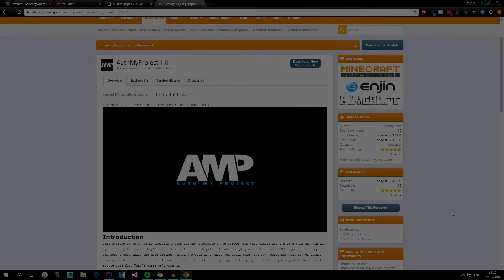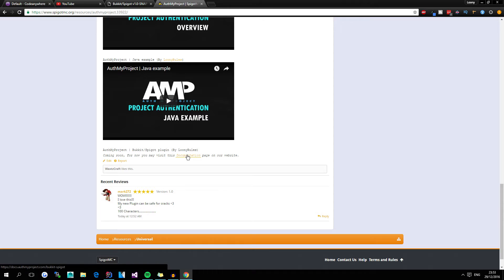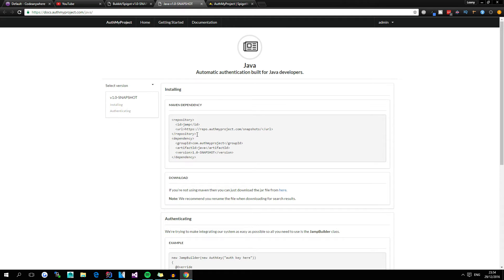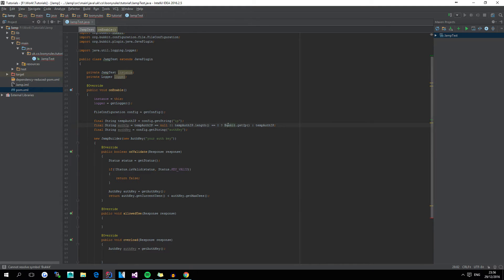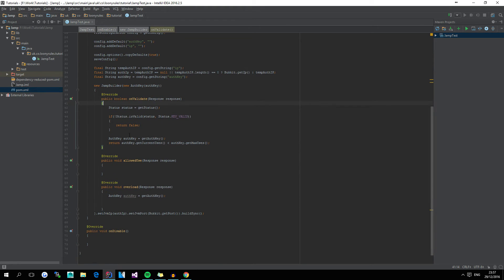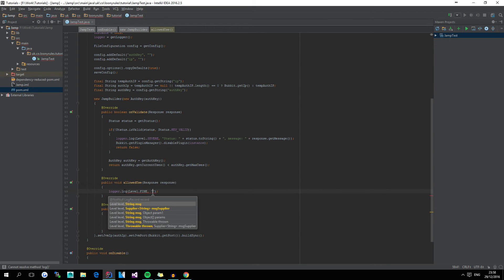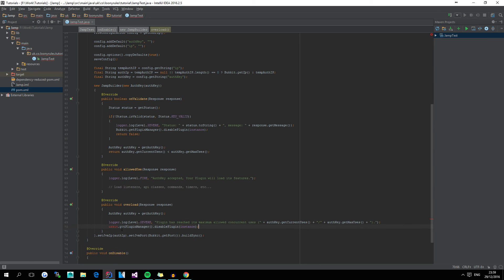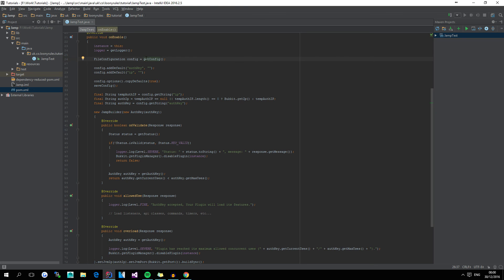AuthMyProject | Bukkit/Spigot plugin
If you're a developer and you want to secure your project more than it currently is, this is something you may be interested in!

AuthMyProject details.